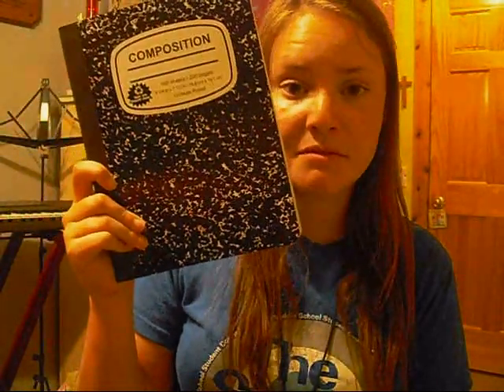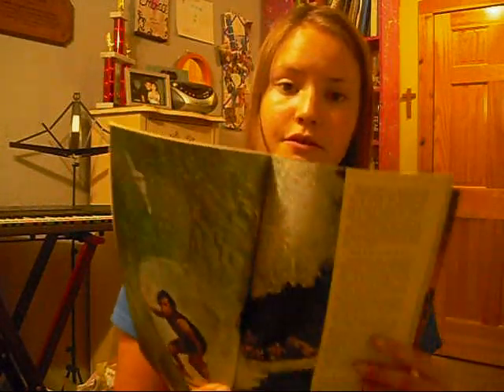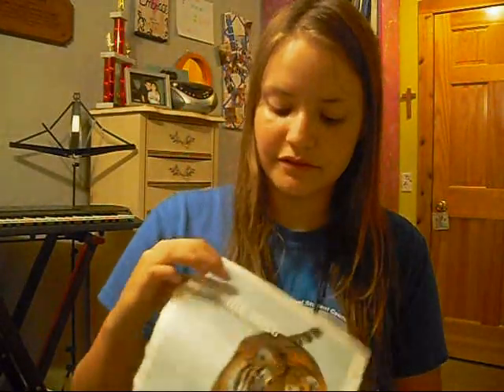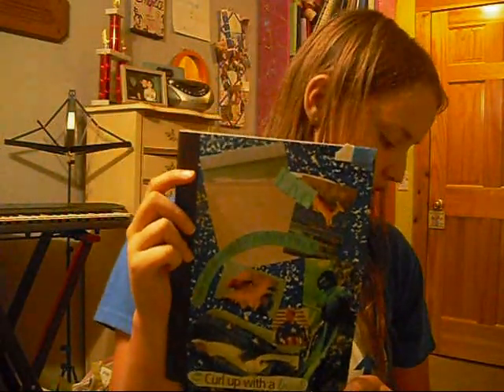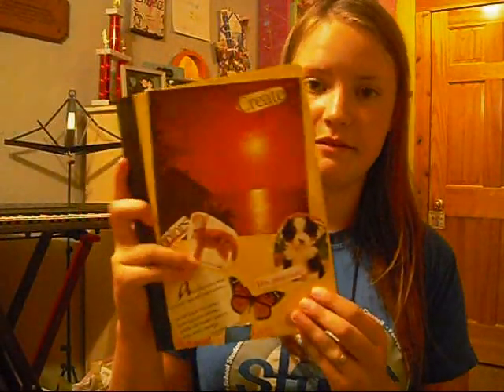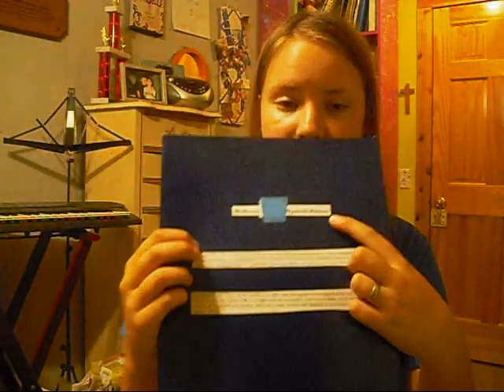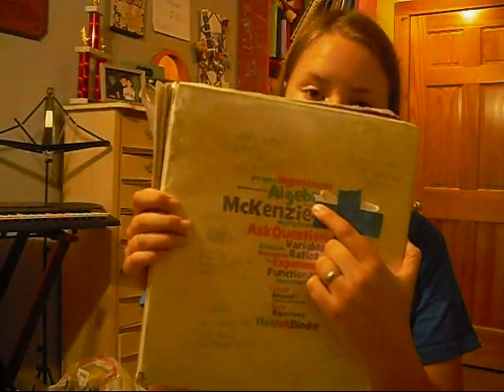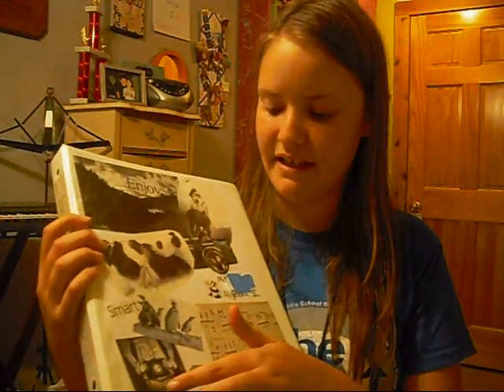Back To School: Making Your School Supplies Your Own!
Hi guys, and thanks for clicking on this video!
In my second video in my back to school series, I will show you how to turn boring, cheap school supplies- composition notebooks, folders, and 1inch three ring binders- into something more "you"!